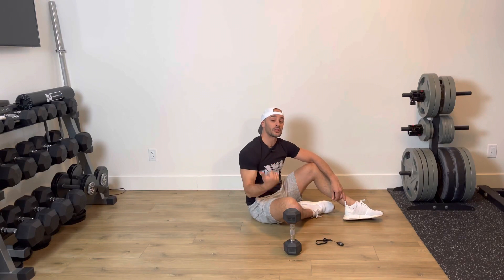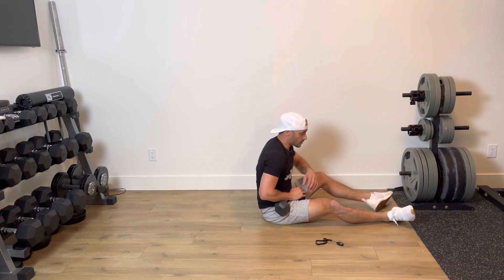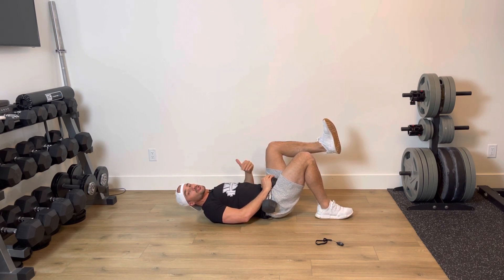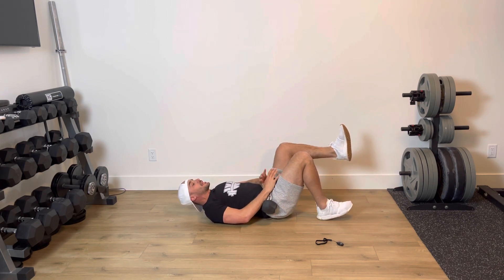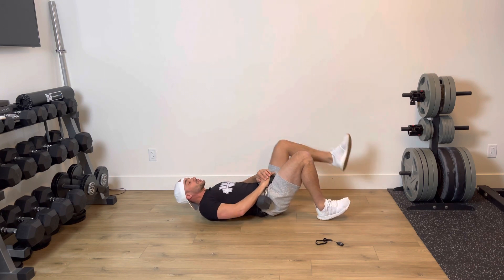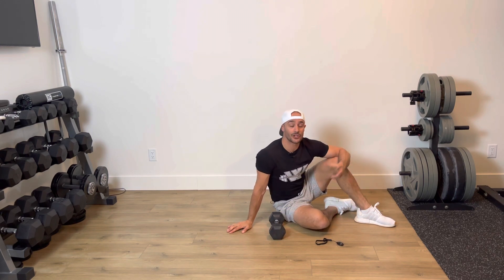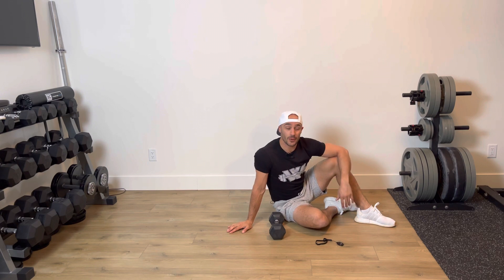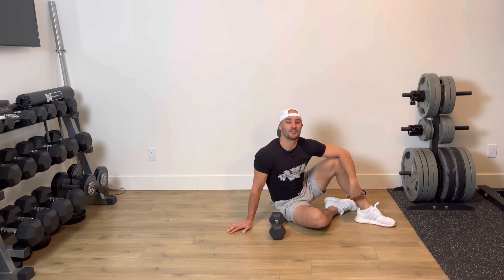Dumbbell Single Leg Glute Bridge